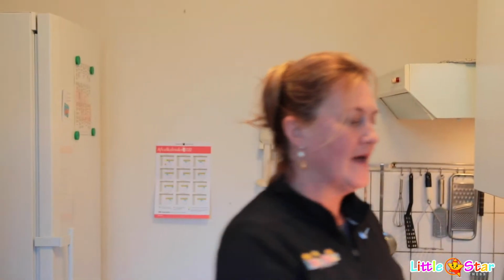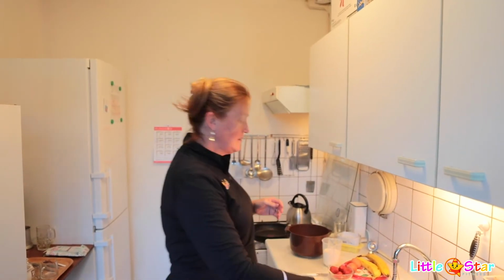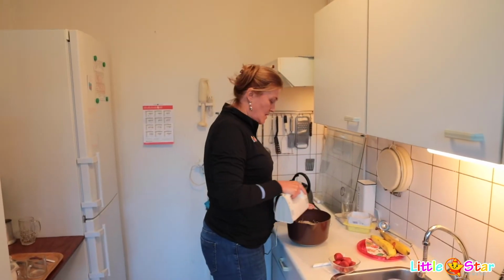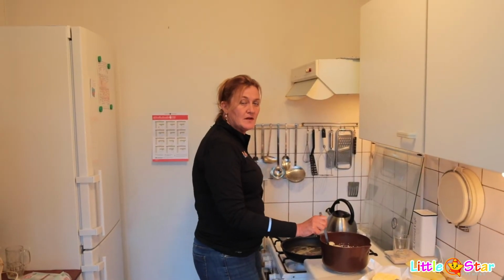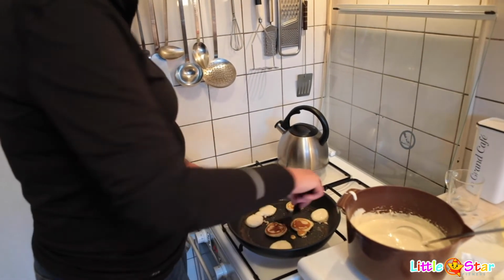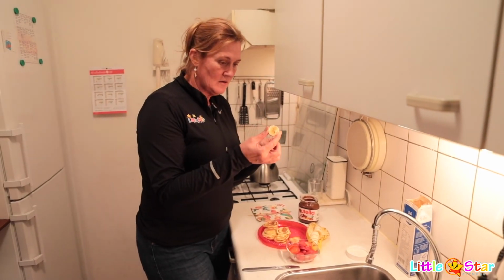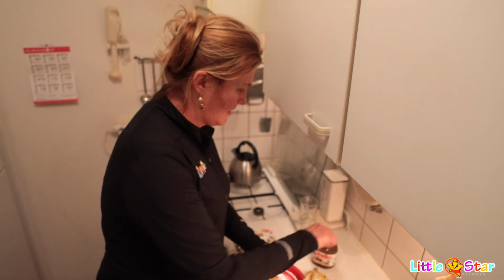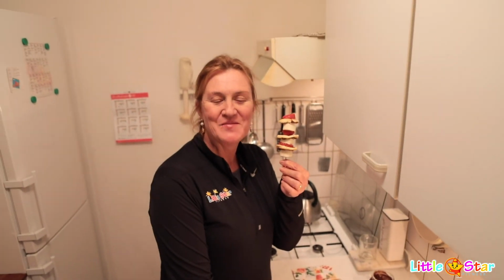Pancake Skewers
Coach Tania shows us how to make yummy pancake skewers
What you need:
Pancake Mix
2 eggs
300ml milk
Sliced banana
Sliced strawberries
Nutella
Skewers